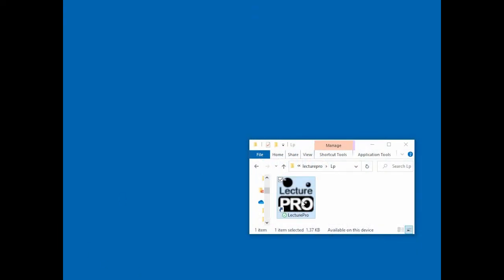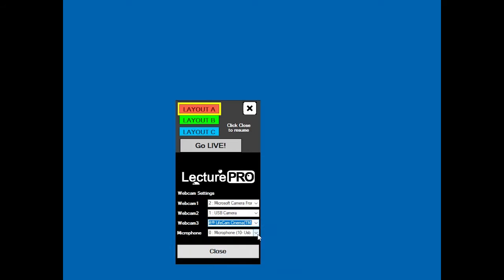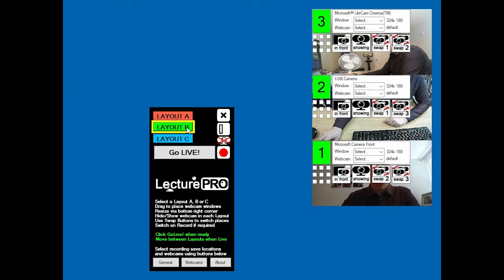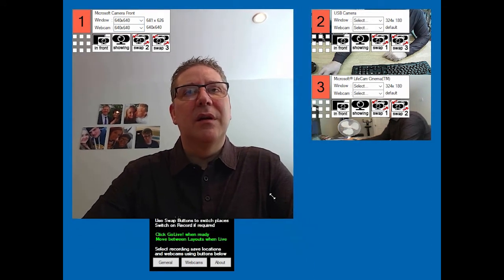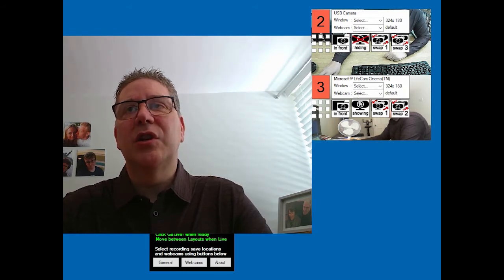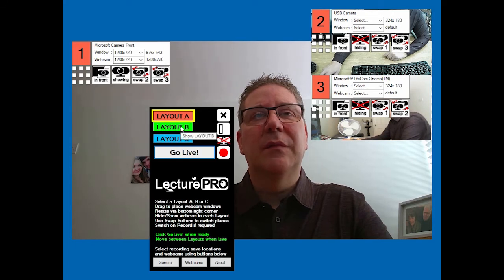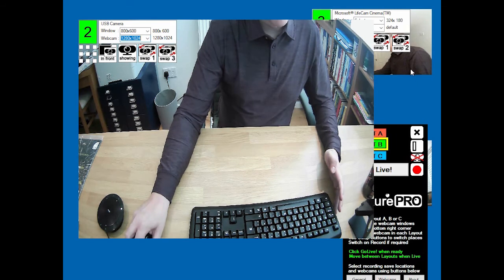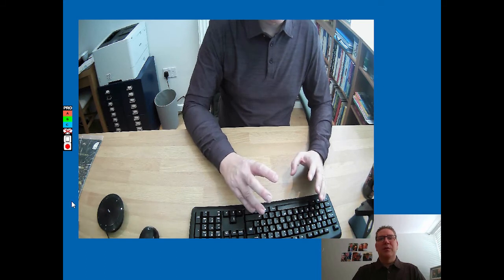LecturePRO Webcam Setup Demonstration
This video provides a demonstration of how to select and setup webcams in LecturePRO.